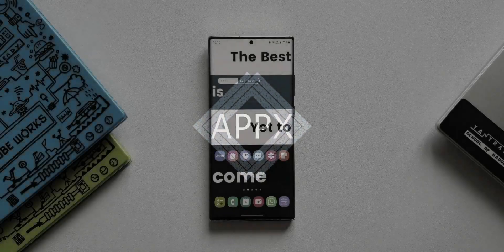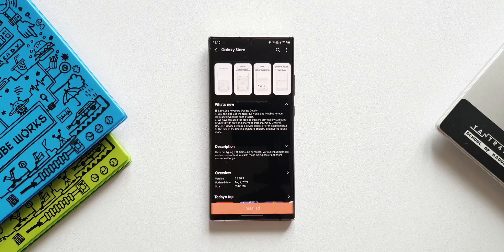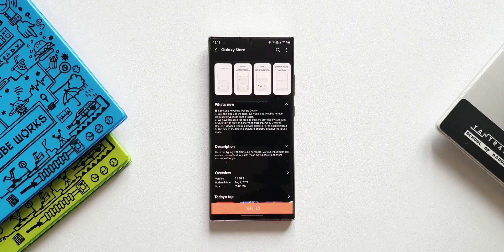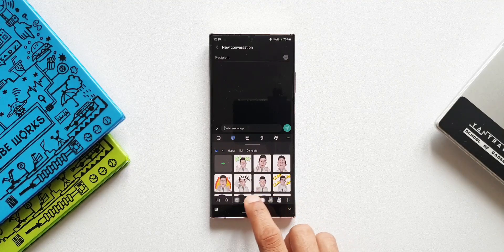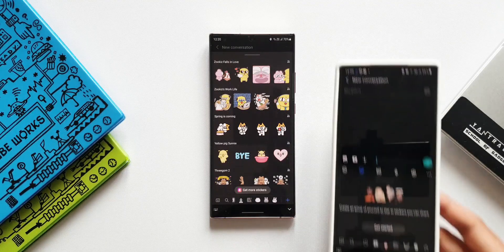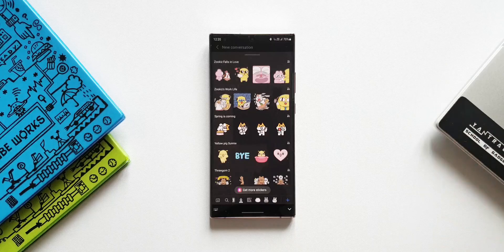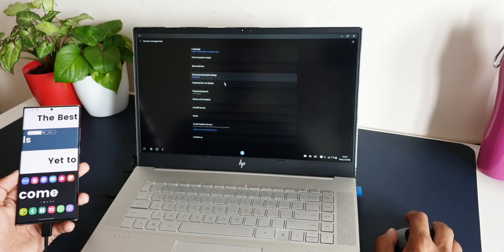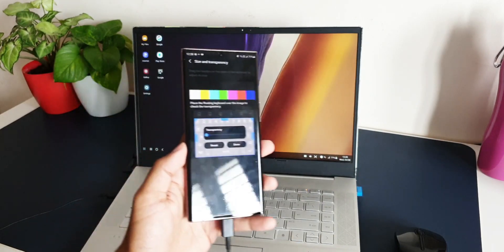New update for Samsung Keyboard - One UI 3.1/3.0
Here we have received an all new update for samsung keyboard application for devices running on Samsung one ui 3.1 & 3.0

How to turn android phone in to ios?